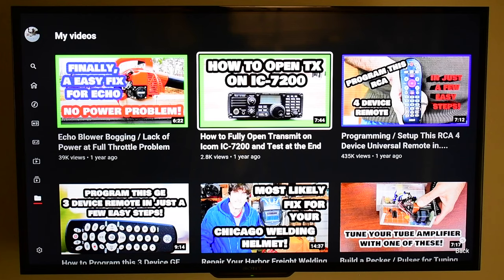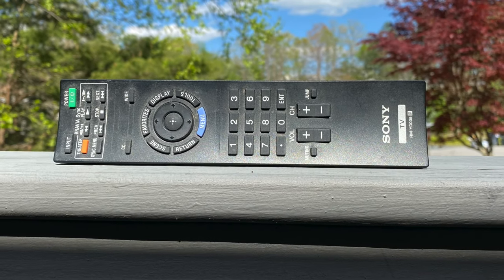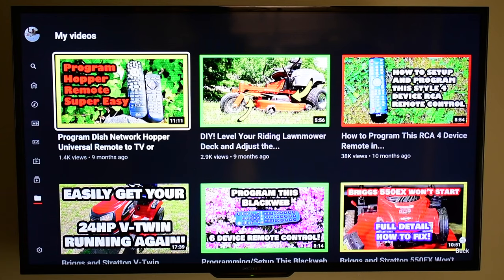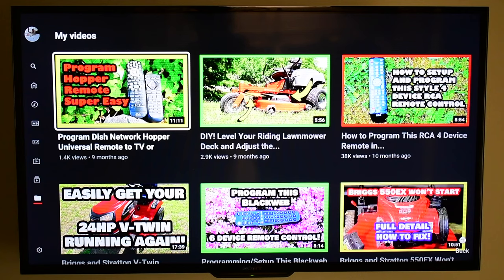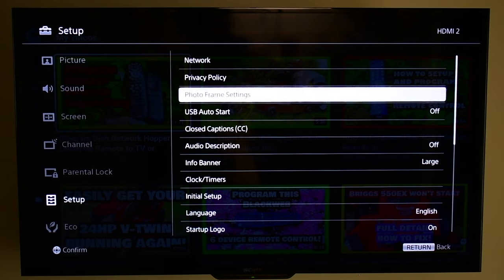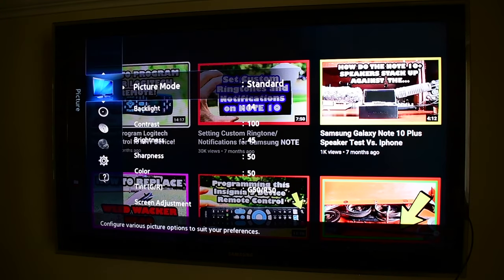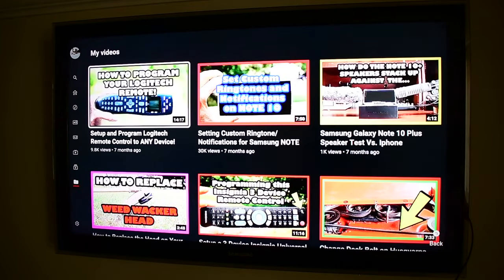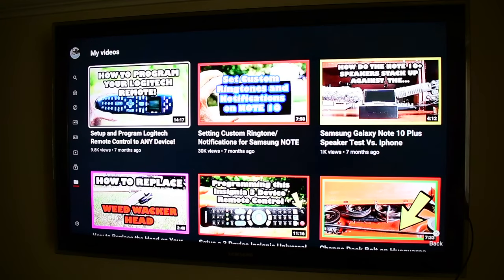How to Program Any Universal Remote to Work With Amazon FIRE TV Stick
Quick video tutorial showing you how to use just about any Remote control with Amazon Fire Stick.  You can use your TVs factory remote, or a universal remote.  It doesn't really matter.  This will not only work with Firestik, but other CEC enabled type devices.

Some equipment used in this video include:
Amazon Fire Stick:

Ge 33709 Remote:

Nikon D7500:

Some of the Manufacturers use this name in their menu to enable the cec control:

AOC: E-link
Hitachi: HDMI-CEC
LG: SimpLink or SIMPLINK
Mitsubishi: NetCommand for HDMI
Onkyo: RIHD (Remote Interactive over HDMI)
Panasonic: HDAVI Control, EZ-Sync, or VIERA Link
Philips: EasyLink
Pioneer: Kuro Link
Runco International: RuncoLink
Samsung: Anynet+
Sharp: Aquos Link
Sony: BRAVIA Sync
Toshiba: CE-Link or Regza Link
Vizio: CEC